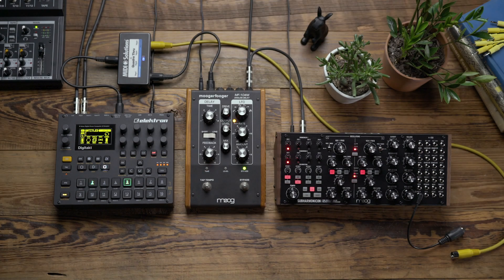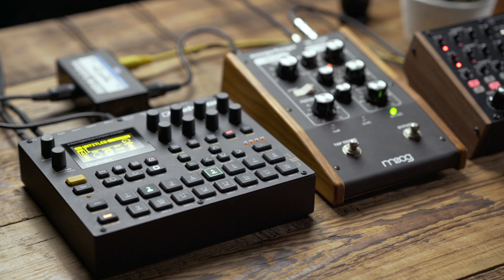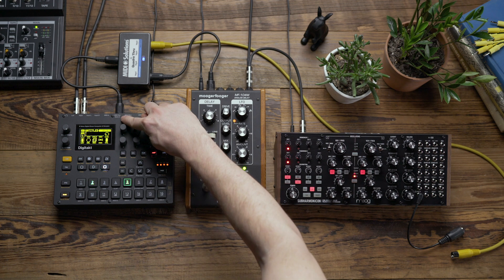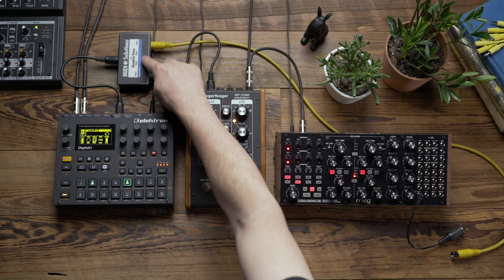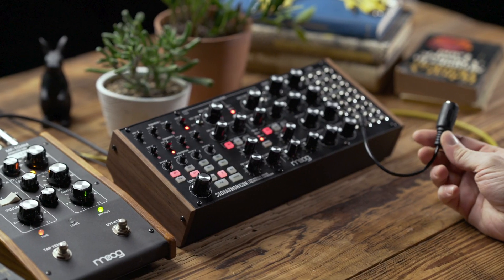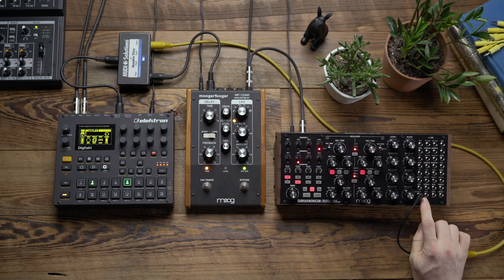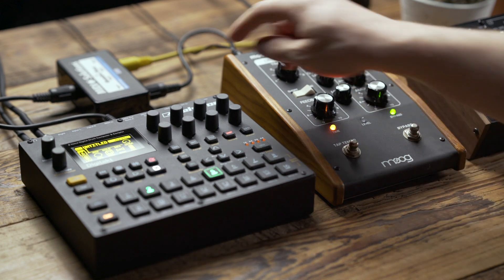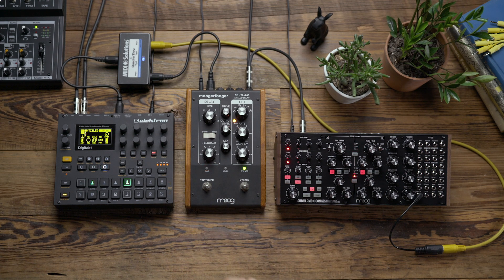Subharmonicon | How to Sync Using MIDI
This video shows how to use MIDI to sync Subharmonicon to an external instrument.

Subharmonicon’s patchbay is equipped with a 3.5mm MIDI patch input. When used in conjunction with the included 3.5mm to DIN type A adapter, Subharmonicon’s voices and sequencers can be controlled via MIDI. This means that you can use a MIDI keyboard, computer, external sequencer, or MIDI-equipped synthesizer to either synchronize Subharmonicon’s sequencer clocking, or just control the paraphonic synthesizer voice to use as a sound module. Subharmonicon’s MIDI input is also a great tool for bridging the gap between MIDI-based hardware and modular synthesizers.